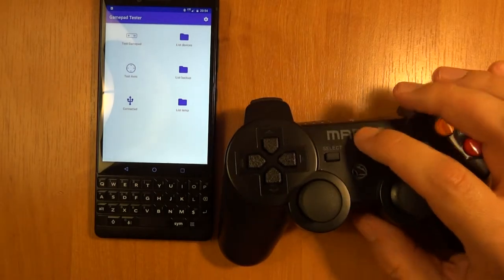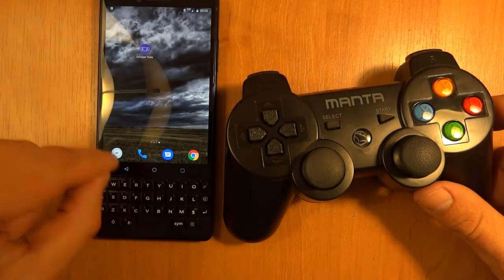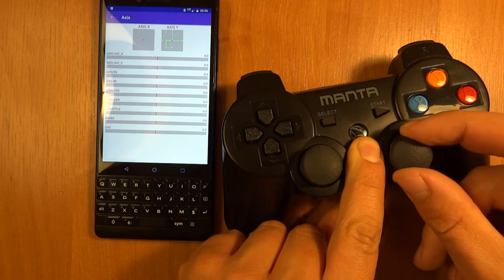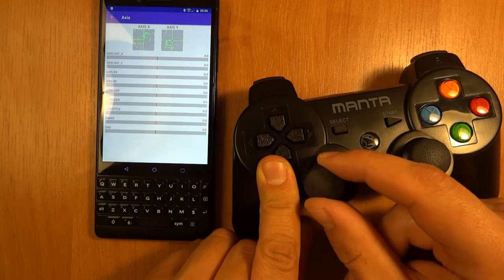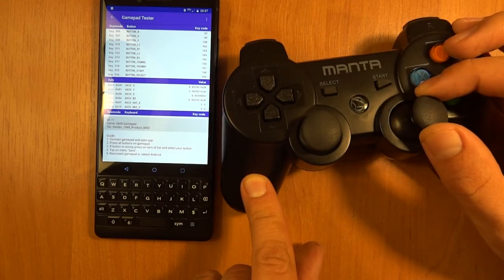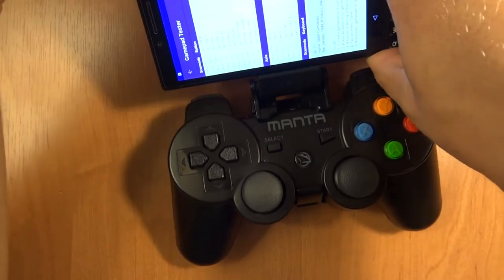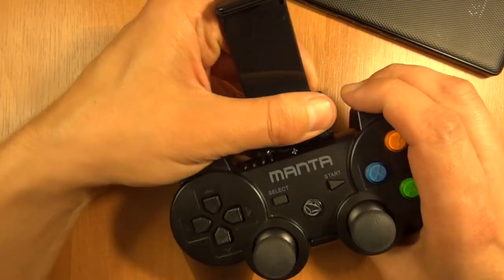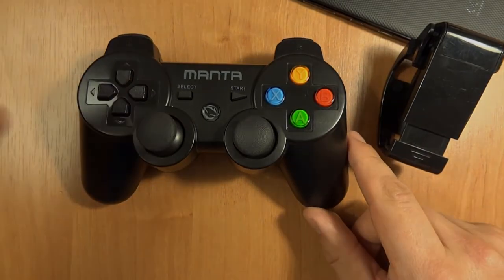Testing generic Bluetooth gamepad with Android app (dualshock clone with grip)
Grip can be really annoying because it may push your power button and actually reset your phone by accident.